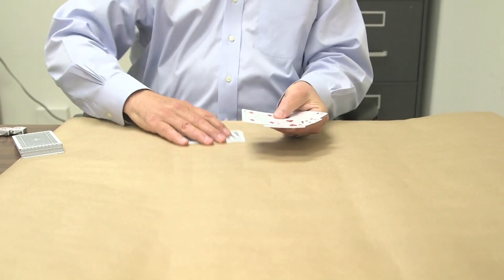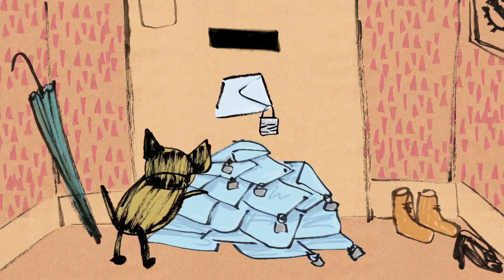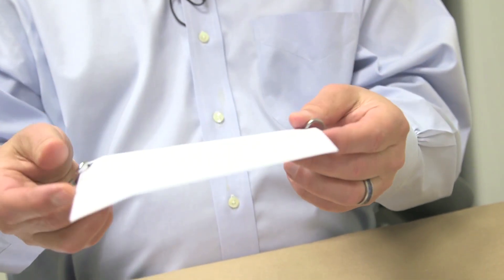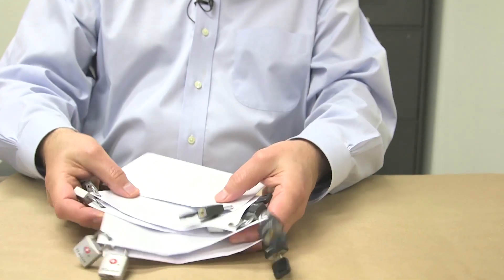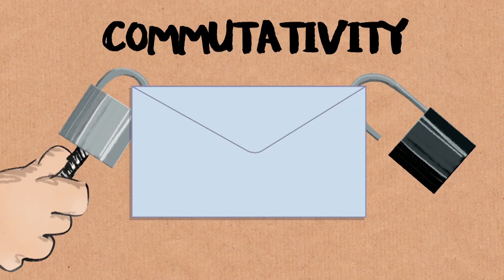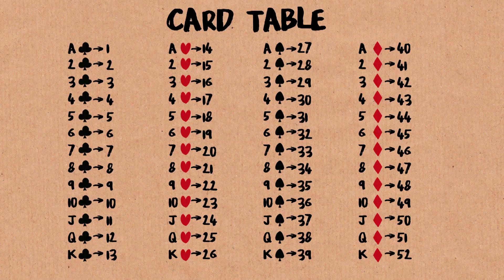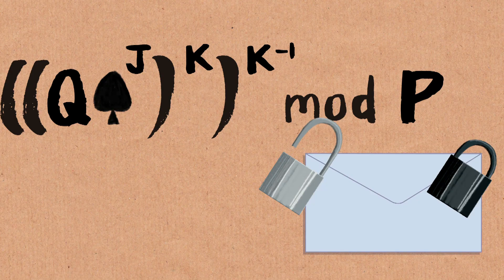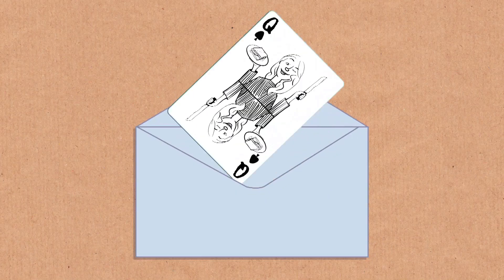Dealing Cards with Cryptography (with Ron Rivest) - Numberphile